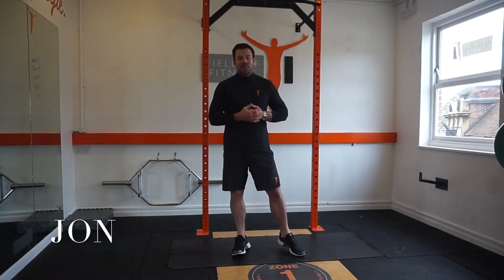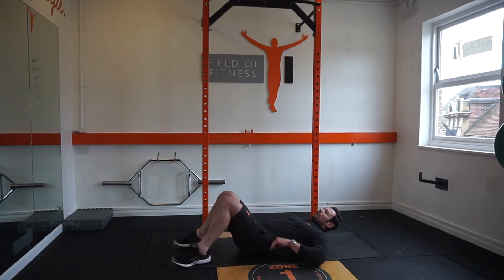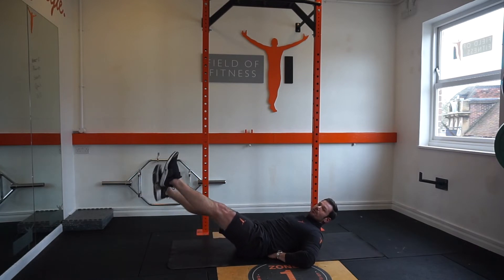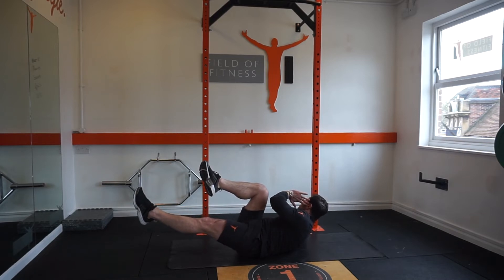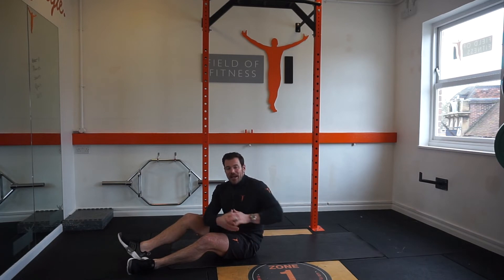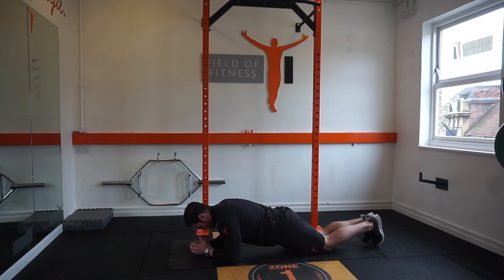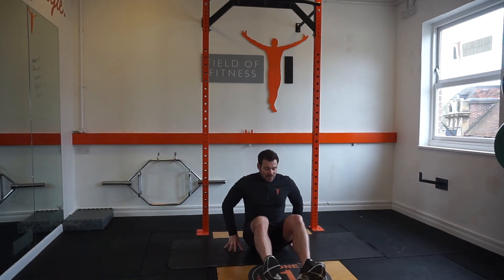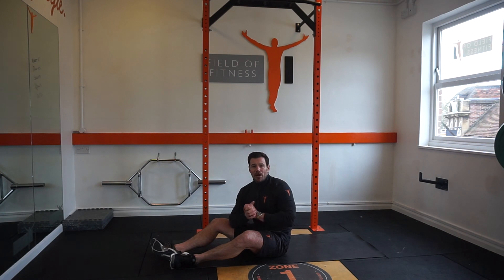CORE EXERCISES VERSION 2